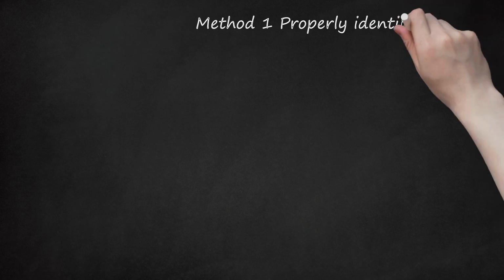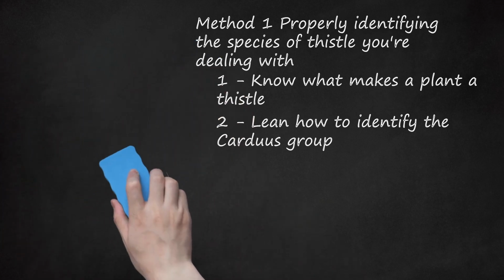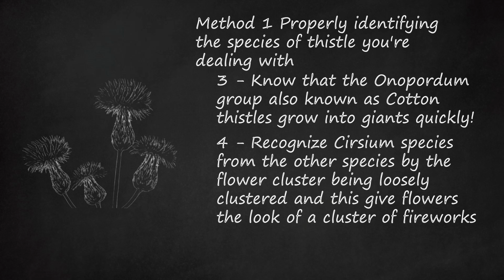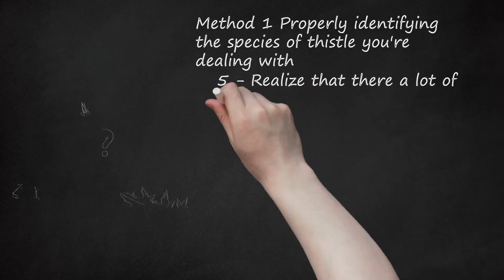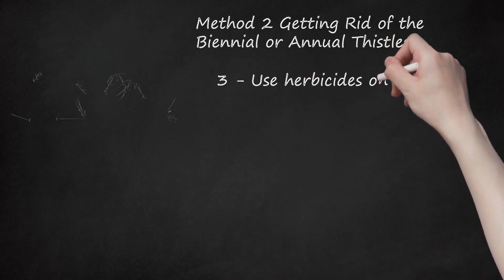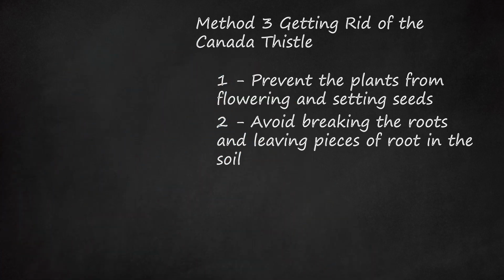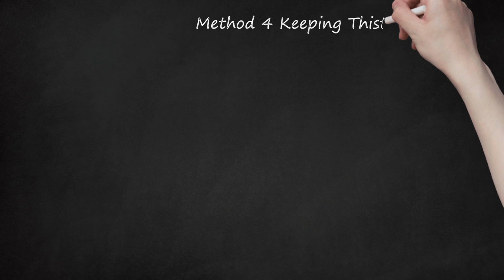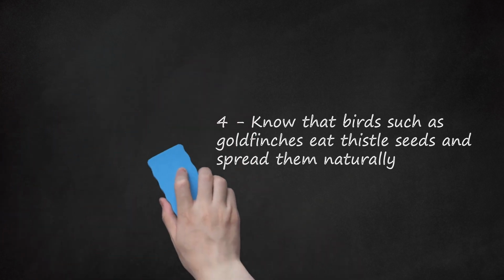How to Identify & Eliminate Thistles: A Gardener's Guide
The video explains various methods to control and eliminate thistles without using chemicals in Georgia. It covers identifying different thistle species like Carduus, Onopordum, and Cirsium groups based on their appearance and growth patterns. It emphasizes early detection of thistle seedlings for easier removal and suggests pulling them out while young. For mature thistles, digging out the entire plant before it flowers and sets seeds is recommended. It also cautions against composting these plants to prevent seed spread. The video touches on herbicide use, highlighting its effectiveness on young plants and the challenges with mature ones, particularly mentioning Glyphosate for bull thistles. It warns about the adaptability of Cotton thistles, which can lie dormant for years and sprout unexpectedly. The focus shifts specifically to controlling Canada thistles, advising frequent mowing to prevent flowering and seed set, meticulous root removal to prevent regrowth, and the use of approved herbicides. Additionally, it introduces the idea of biological control using insects like Orellia ruficauda, a natural enemy of Canada thistles, as an alternative for organic gardening or where pesticide use isn't preferred.